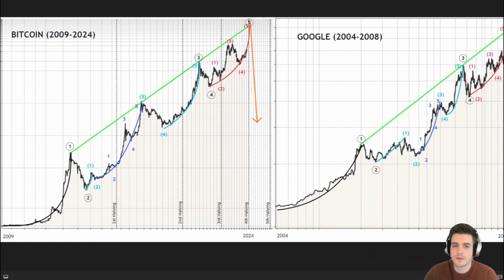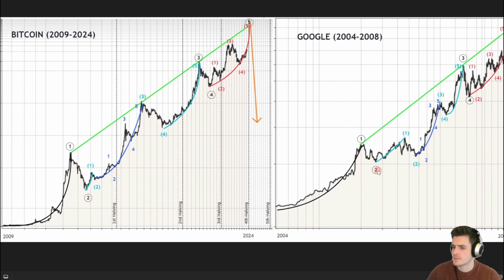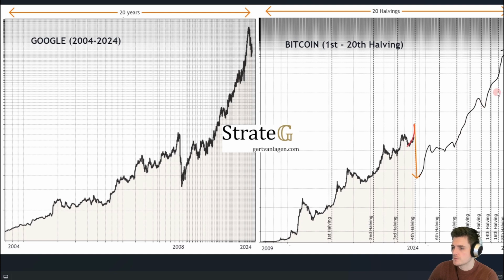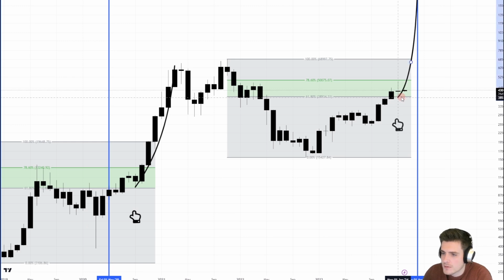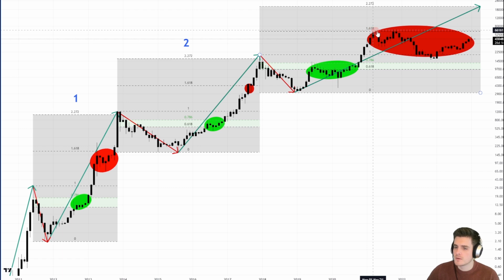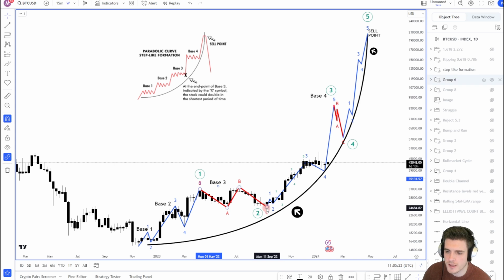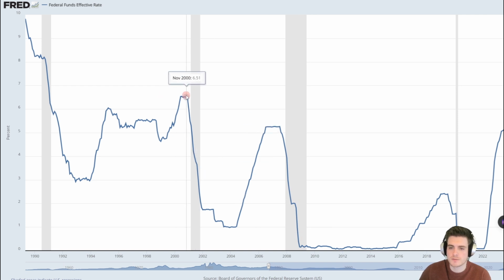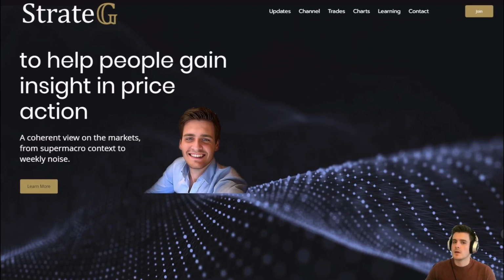Strate𝔾 Channel | January 2023 | BTC BLOW-OFF Before halving? | Recession inbound?